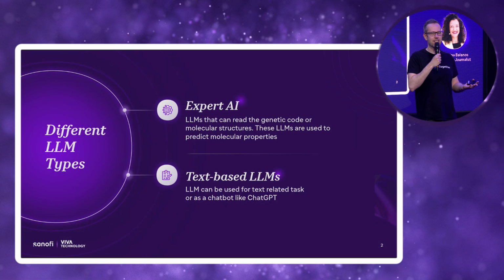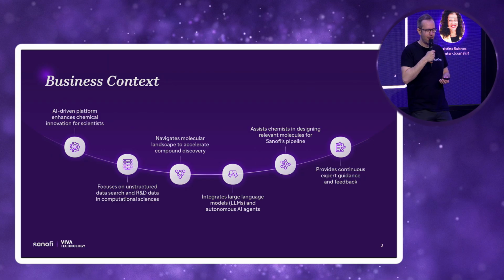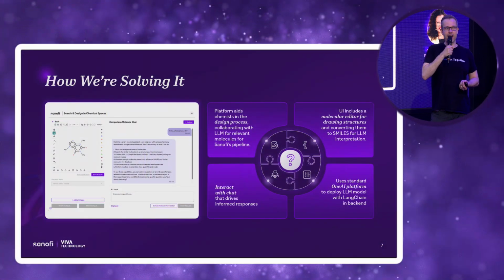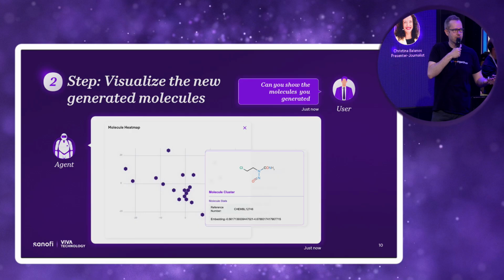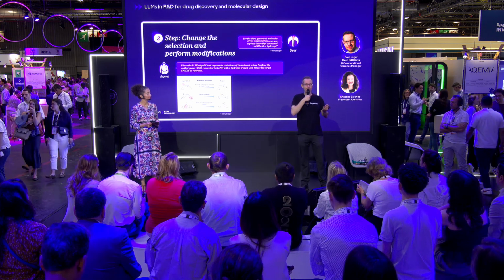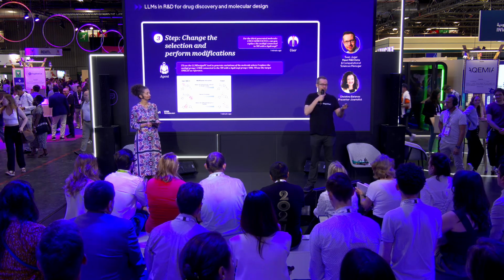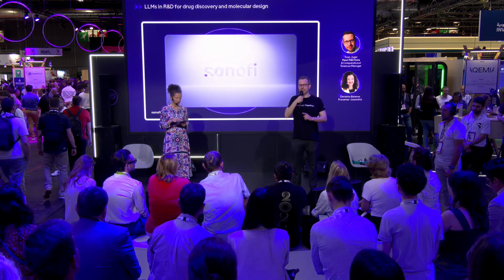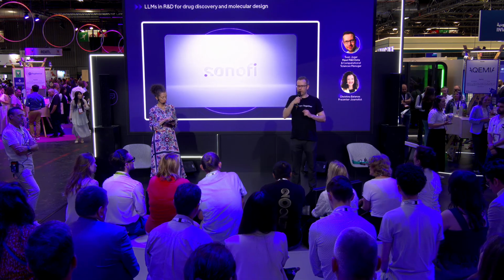Sanofi – VivaTech 2025 Day 3: Molecular Innovation Unleashed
Witness how advanced language models are transforming our R&D capabilities, accelerating drug discovery and enabling breakthrough approaches to molecular design that were previously impossible. With Sven Jager (R&D Computational Science Manager).